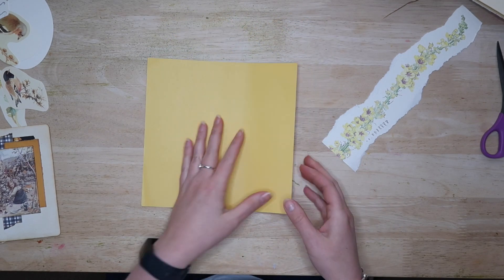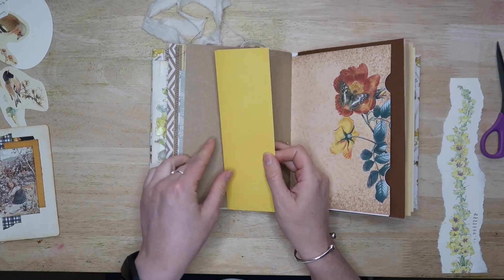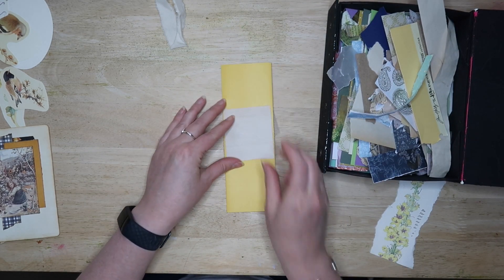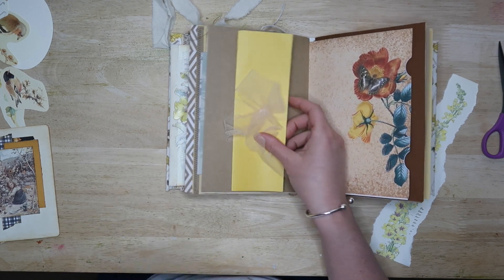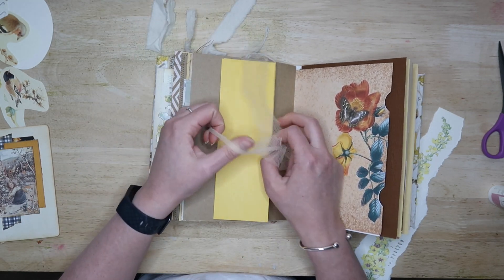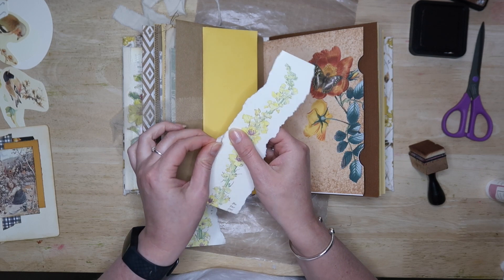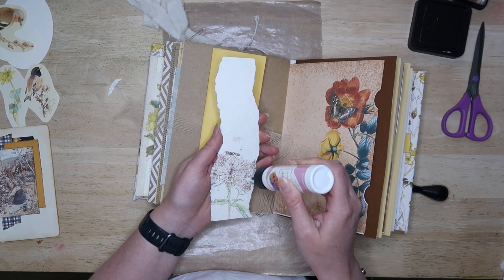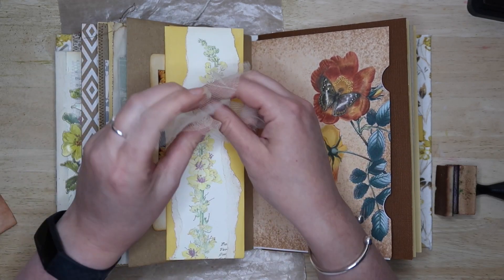TIE CLOSED BELLY BAND WITH HIDDEN WRITING SPACE - Junk Journal Tutorials - Inspiration and Ideas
Today we’re creating a large tuck-spot and hidden writing space in one quick and simple project. It’s a vertical belly band with a ribbon tie closure.

My video kit:

My ring light
My camera
My microphone

Featured craft supplies:

Art Glitter Glue
Ultra Fine Metal Tip For Art Glitter Glue